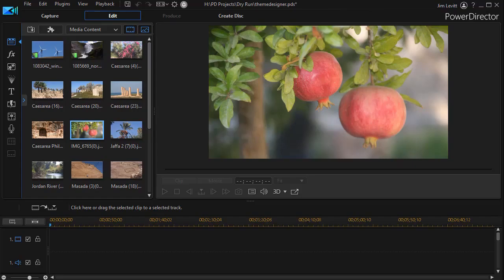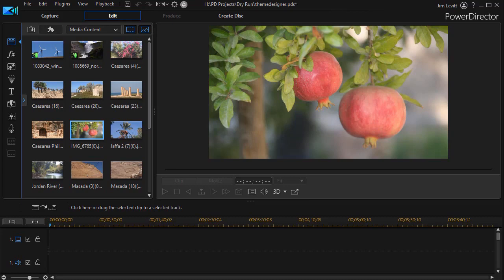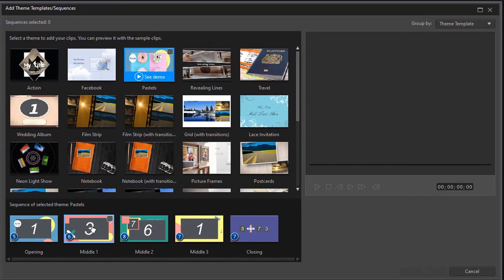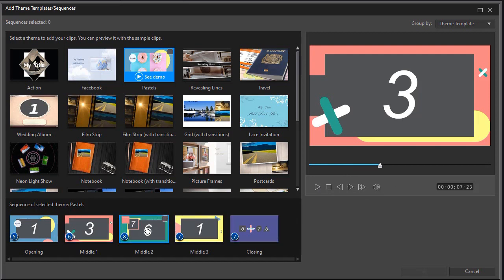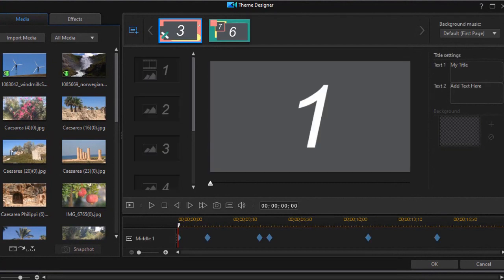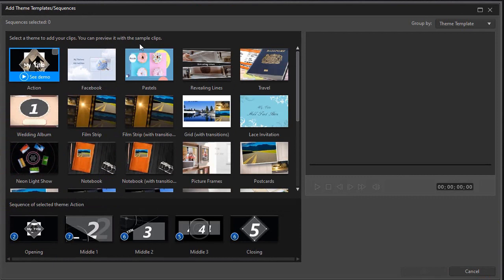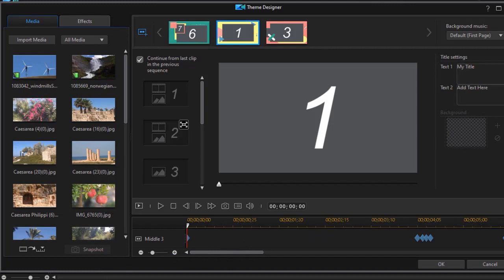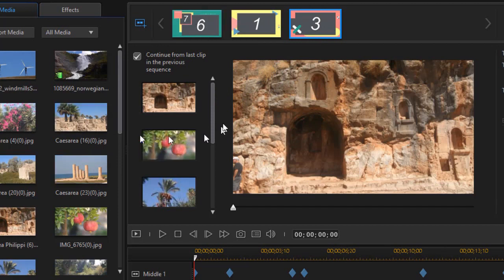PowerDirector - Working with the Theme Designer - Part 1